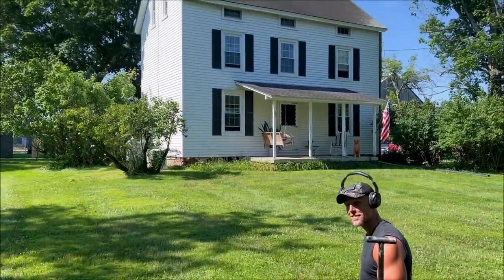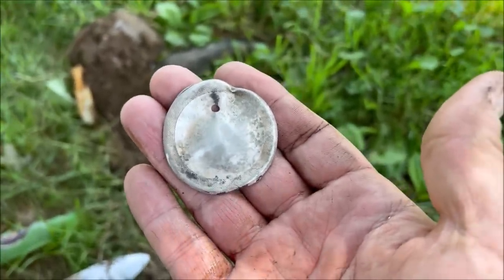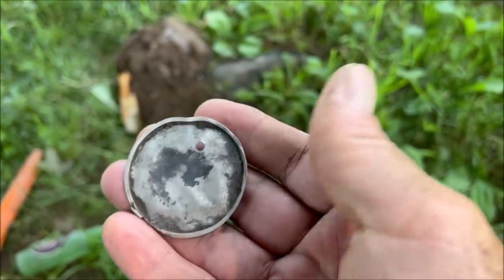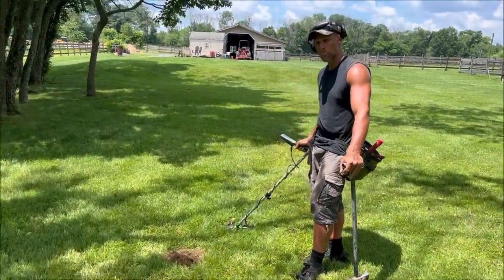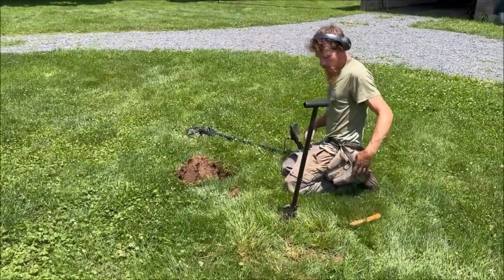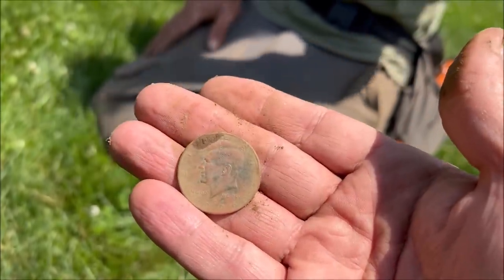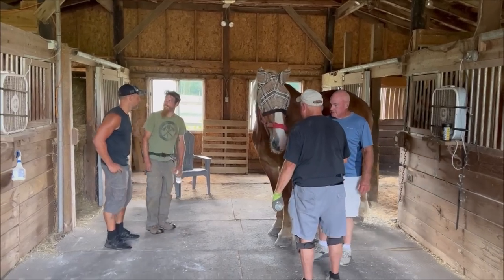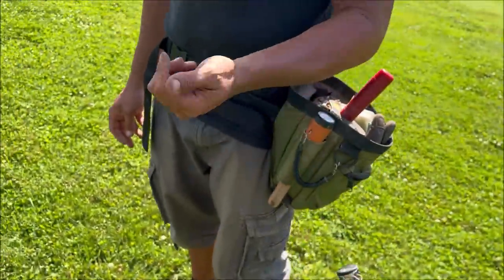Awestruck! - Metal Detecting a Belgian Draft Horse Ranch Finds Jaw Dropping Silver Coin & Relics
This week we metal detecting old farmhouse that currently is a Belgian Draft horse breeder. The property is immense with large plots of land to detect in every direction and we really make the most of it with not only old coins, silver, and some super cool relics; but we also get a true bucket list coin that none of us have found in years! We also give a little peak of several of the horses on the ranch including the massive draft horses that just towered over all of us! Awesome day meeting great new people, seeing beautiful animals, and doing the hobby we love, what more could we ask for!

Digging Tools:
Small Hand Diggers: